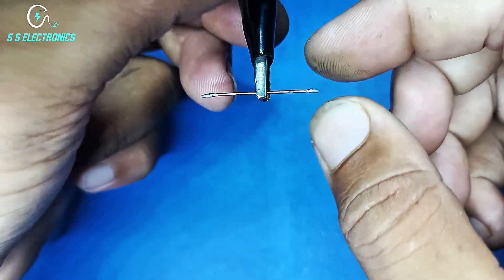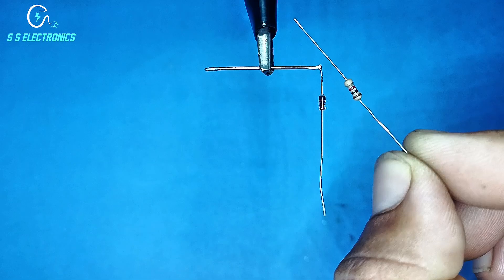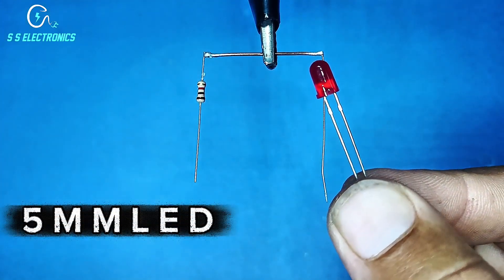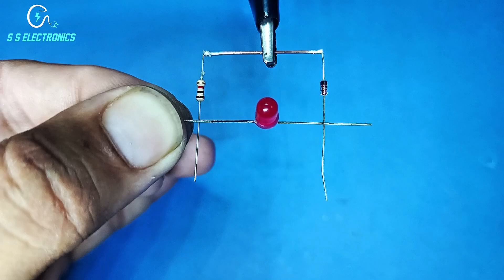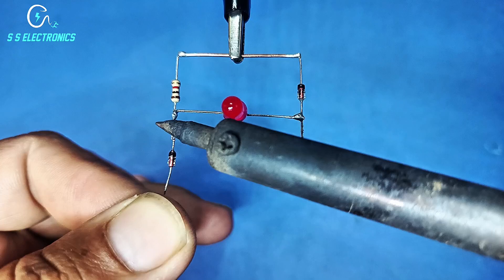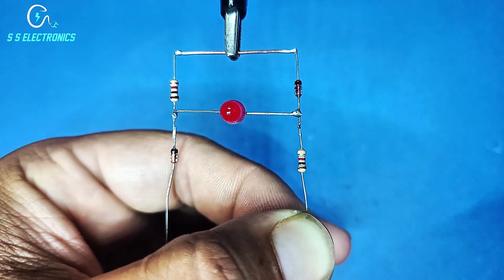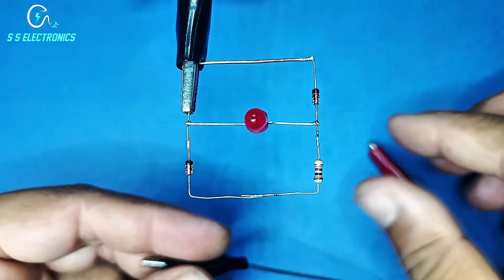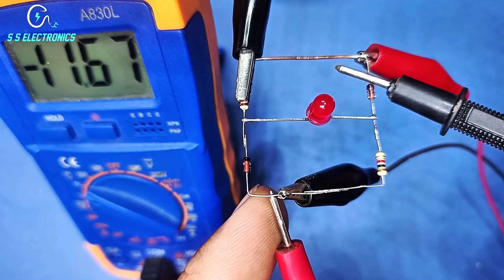12v Battery Low Level Indicator | Best 12v Battery Level Indicator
12v Battery Low Level Indicator | Battery Level Indicator
12 volt battery level indicator
12v battery charger
battery level indicator 12v
best 12v battery level indicator
12v battery capacity & charging level indicator with voltmeter module
battery level indicator set for 12v